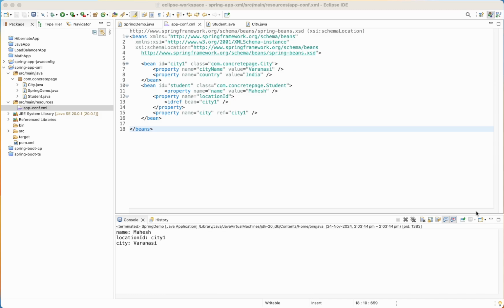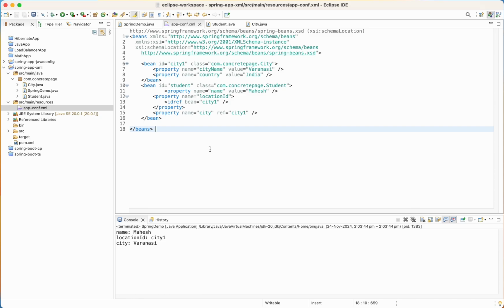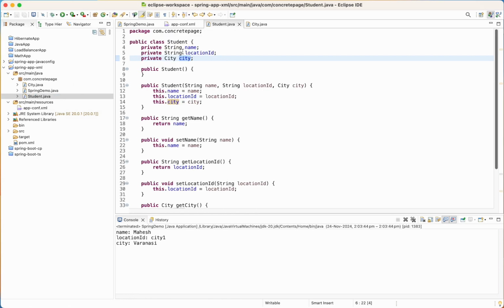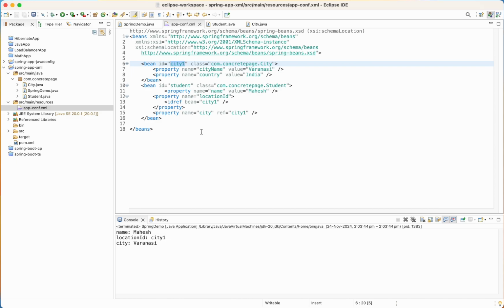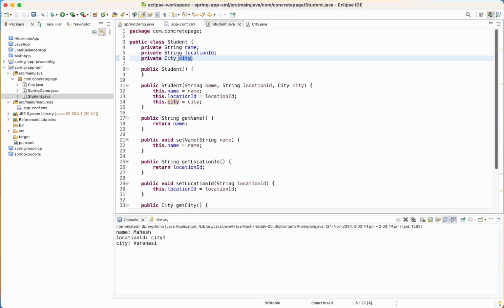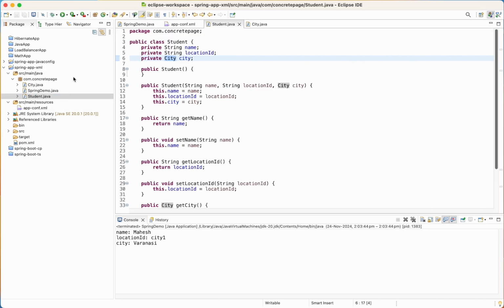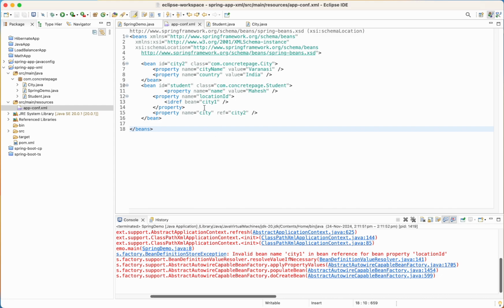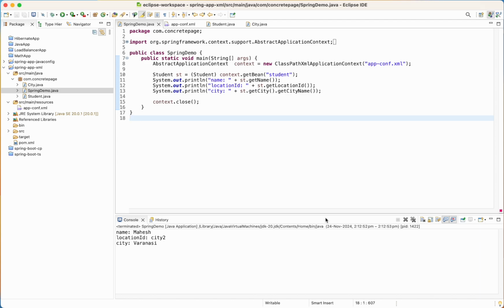Spring idref XML Configuration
Spring idref element is used to pass the id of a bean to another bean as string. The idref works same as value attribute but when we use idref then there must be a bean with that id which we pass to idref.